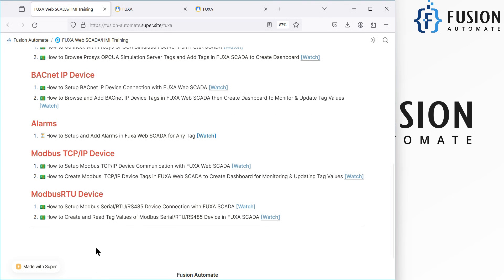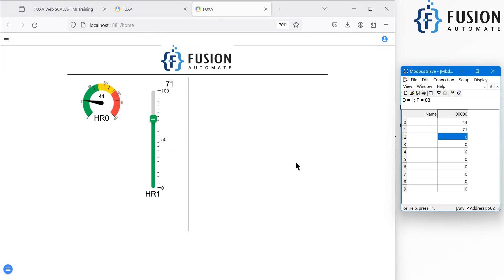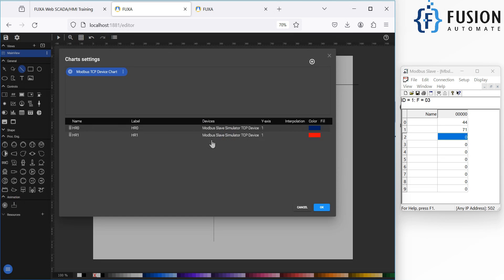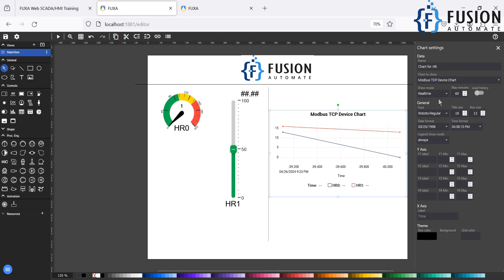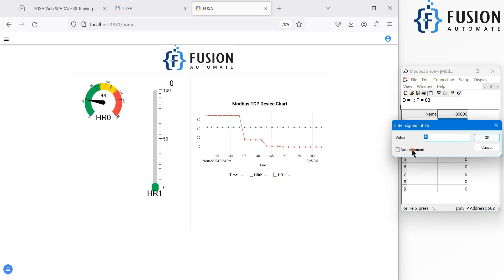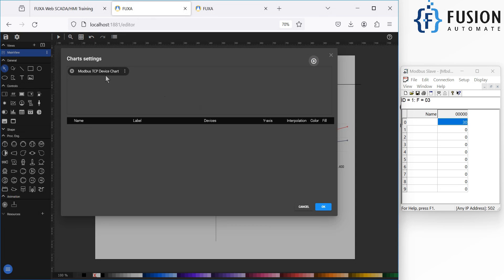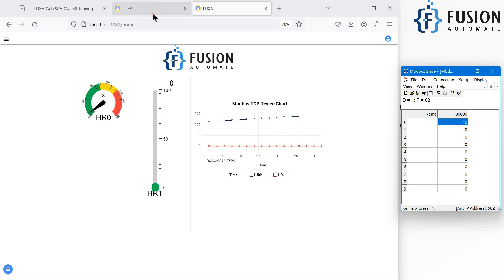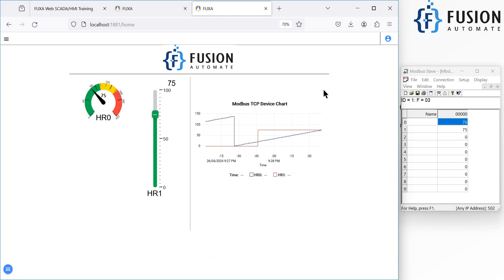How to Configure and Add Line Chart or Trends in Fuxa Web SCADA Dashboard | IoT Monitor | IIoT